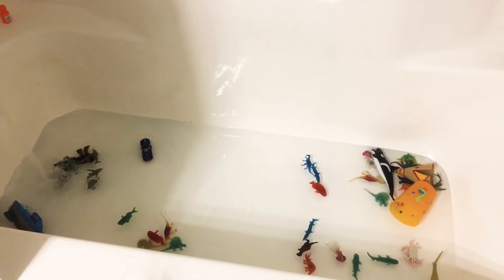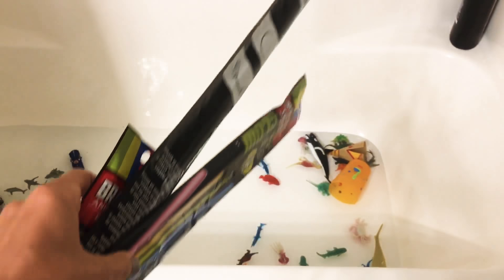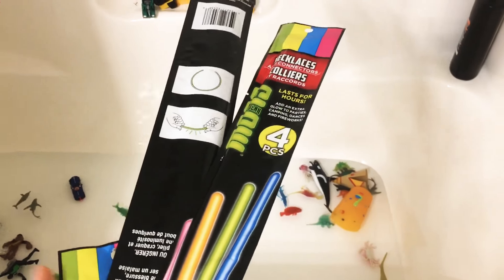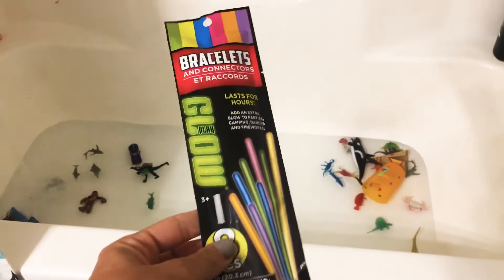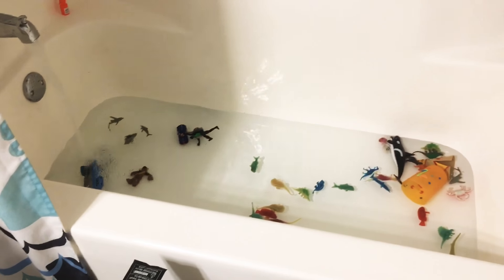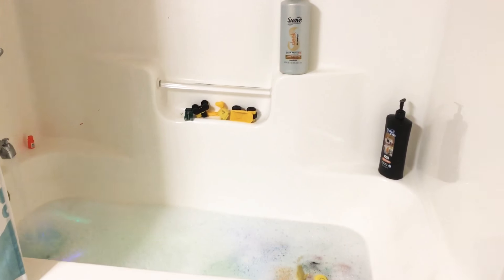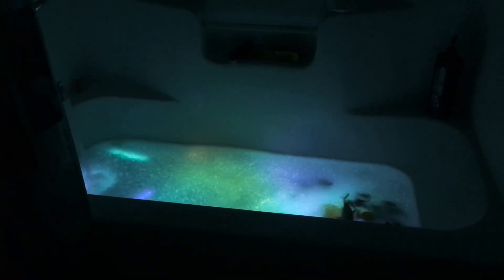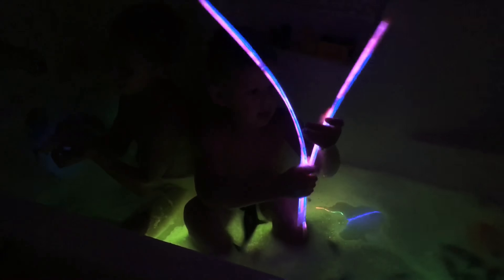Glow in the Dark Bath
Simple spin on bath time fun.